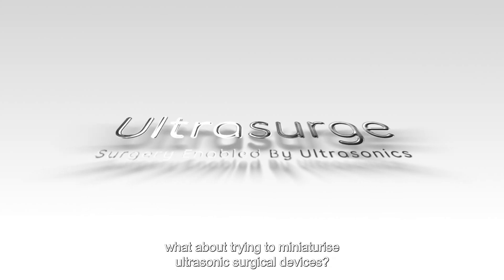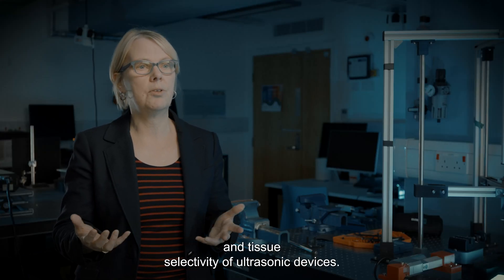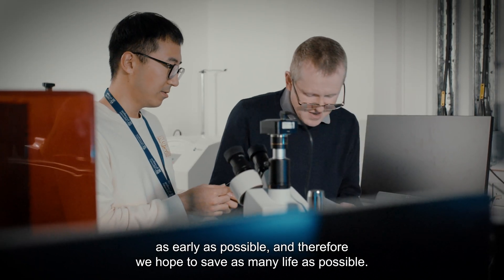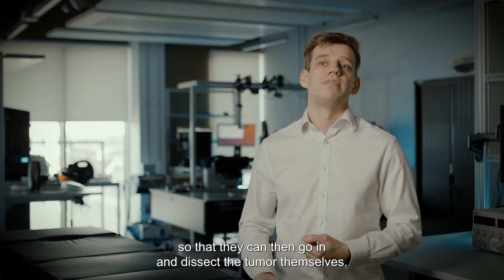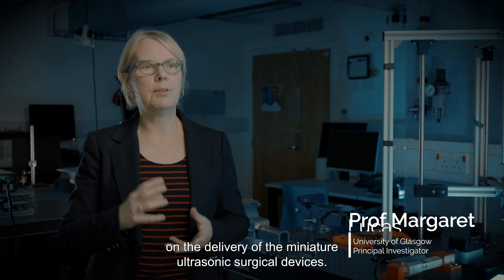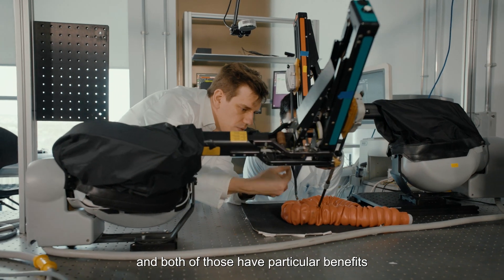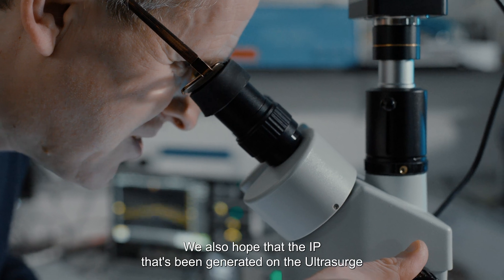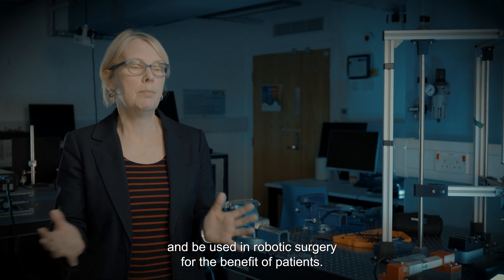Ultrasurge: Ultrasonic Devices with Robotics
This video provides an overview of how minaturised ultrasonic surgical devices developed in this project in University of Glasgow were collaboratively studied with the @universityofleeds. The purpose of this was to integrate these devices on the flexible EndoWrist of a surgical robot. This would contribute towards revolutionising robotic surgical procedures by exploiting benefits of tissue selectivity of ultrasonic devices with high precision movement and minimally invasive feature of surgical robots.